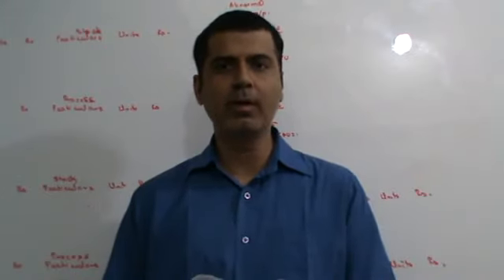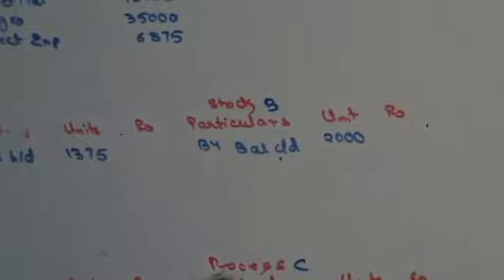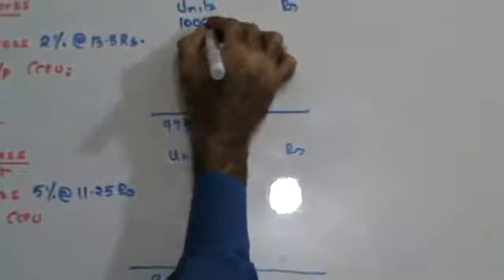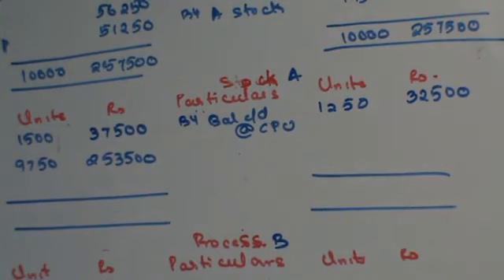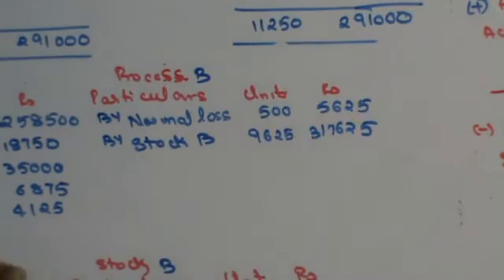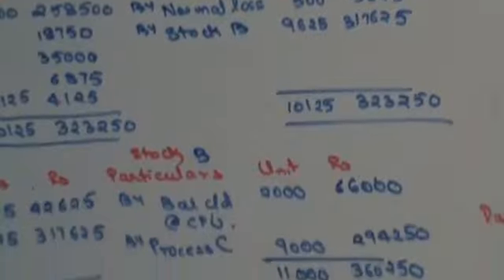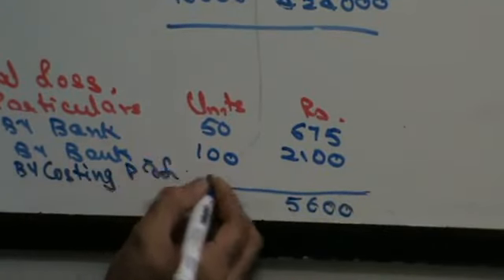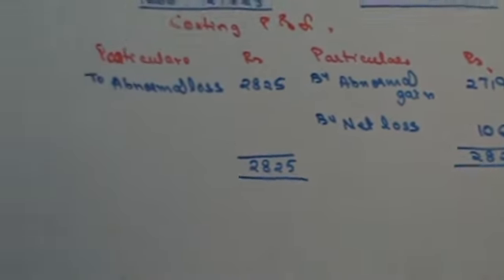ty costing process 10